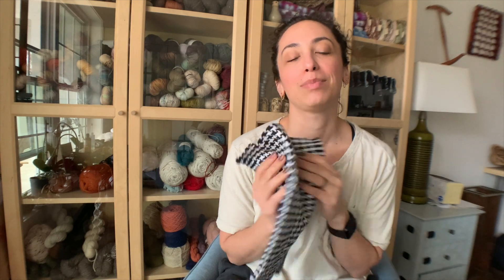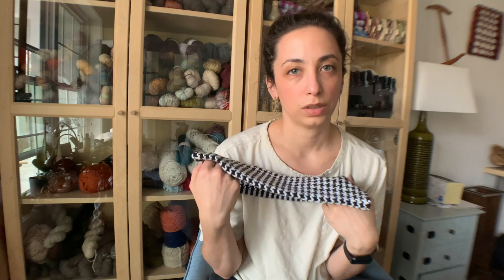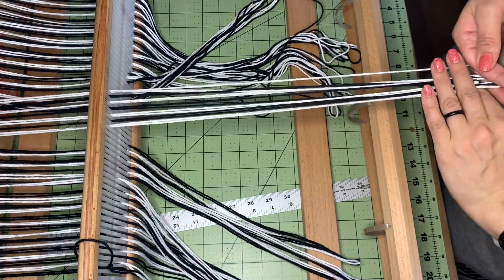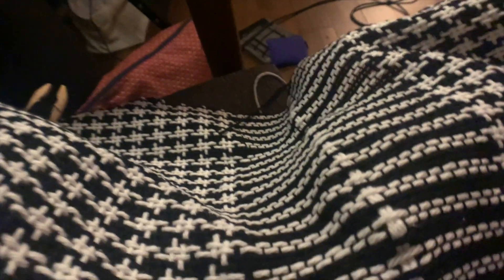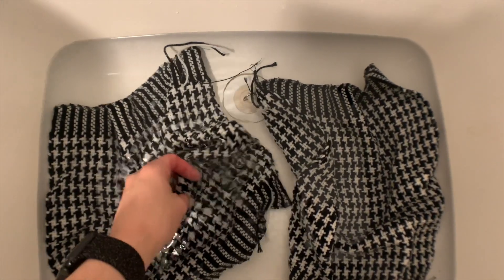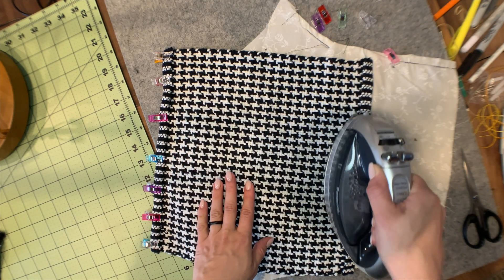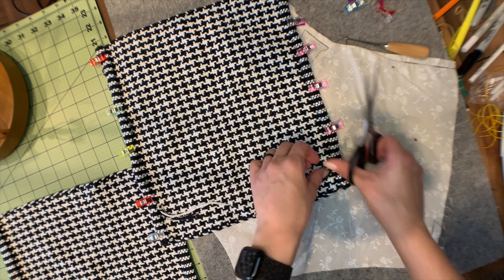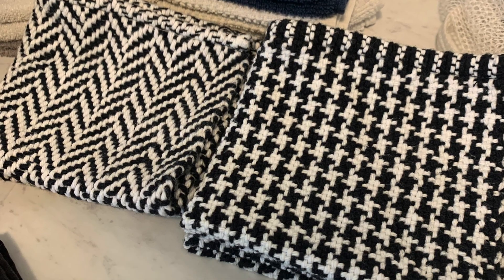Weaving Houndstooth Wash Cloths on a Rigid Heddle Loom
This video shows how I wove wash cloths with a houndstooth pattern on a rigid heddle loom.

Larissa